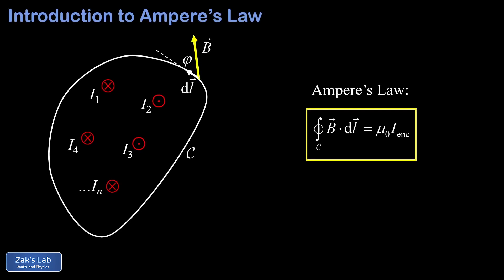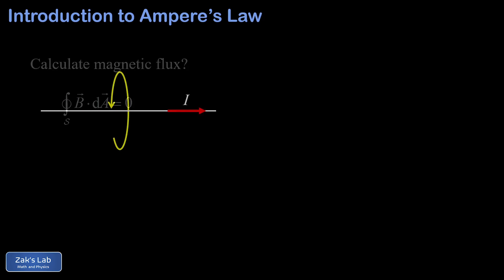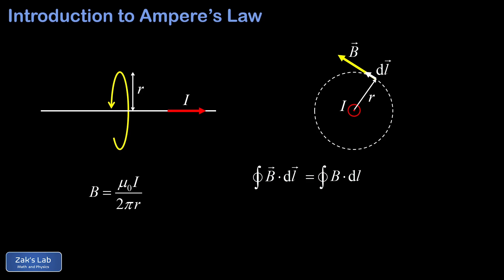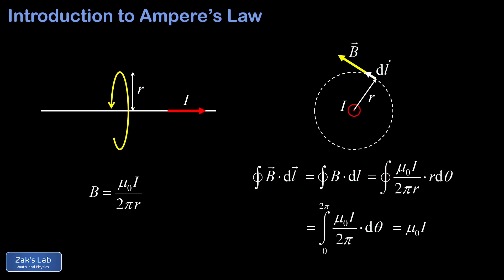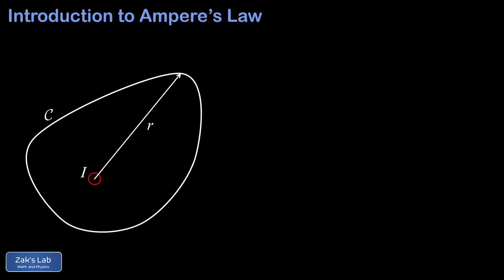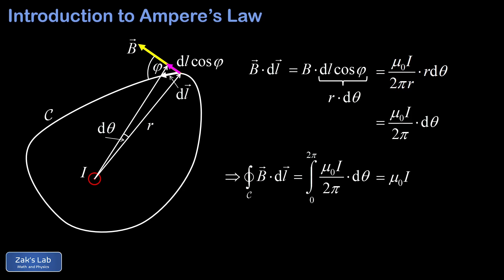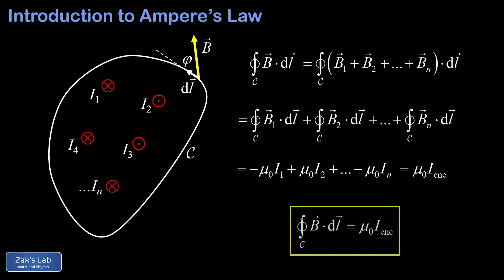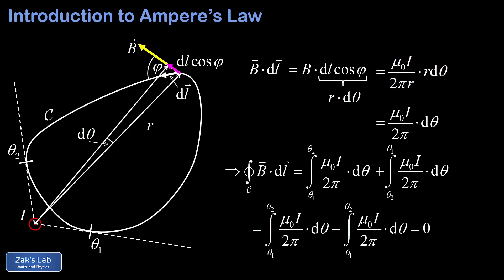How to derive Ampere's Law from the Biot-Savart Law: magnetic field due to enclosed current.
00:00 Introduction:  In this video, we give a derivation of Ampere's Law.  Throughout the video we frequently compare Ampere's Law and Gauss' Law.

Ampere's Law for magnetic field is an analogue to Gauss' Law for electric field:  in Gauss' Law, we found a rule for computing electric field due to charges within a closed surface, and in Ampere's Law we'll find a rule for computing magnetic field due to currents penetrating a loop.  Unlike Gauss' Law, the calculation of magnetic flux through a closed surface won't do us any good, because that's always zero!

01:56 Line currents are the basic units contributing to magnetic field:  In Gauss' Law for electric field, point charges were the basic elements contributing to electric field.  In Ampere's Law, the line current is our basic element contributing to magnetic field.  We previously found the magnetic field of a line current using the Biot-Savart Law as mu_0I/2pi*r, and the path integral around a line current on a concentric circle turns out to be mu_0*I.

05:29 Generalizing the path integral:  we show that it doesn't matter what the shape of the path is, or where the enclosed current penetrates the surface defined by the path.  The path integral of magnetic field dotted into displacement (B dot dl) *always* comes out to mu_0*I when the current penetrates the loop.

08:39 Generalizing to many currents:  we generalize the Ampere's law path integral for the case of many currents penetrating the Amperian loop.  The integral breaks apart into mu_0*I contributions for each line current passing through the loop, and using the right hand rule sign convention, we prove Ampere's law for magnetic field due to a current distribution:  integral(B dot dl)=mu_0*I_enc, where I_enc is the total current enclosed in the loop using a sign convention where current counts as positive if it agrees with the right hand rule, and we use a minus sign if the current gives a magnetic field opposite the direction of integration.

11:45 What if the current doesn't pass through the Amperian loop?  In our introduction to Ampere's Law for magnetic field, we didn't cover the case where a current *misses* the loop!  When a line current doesn't pass through the Amperian loop, we show that its total contribution to the magnetic field path integral is zero.